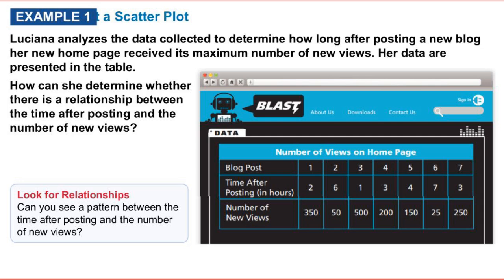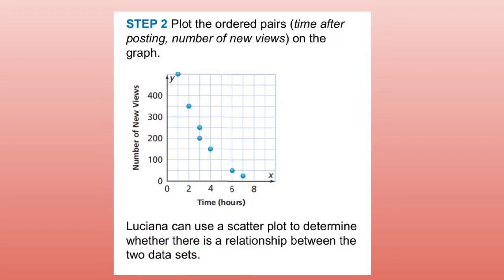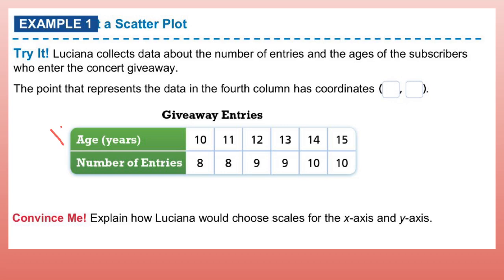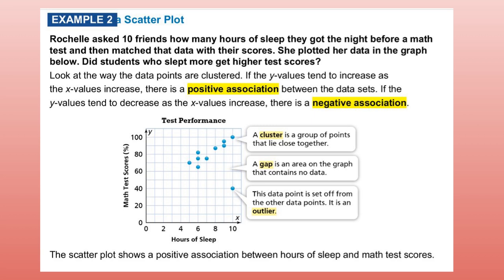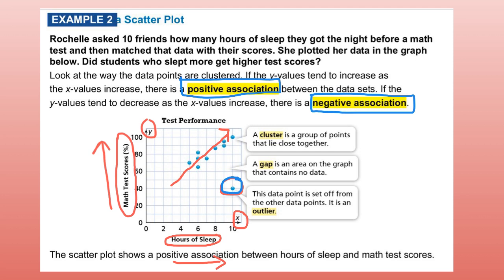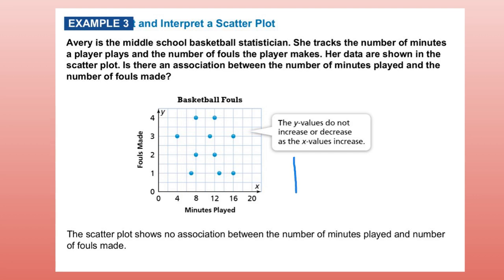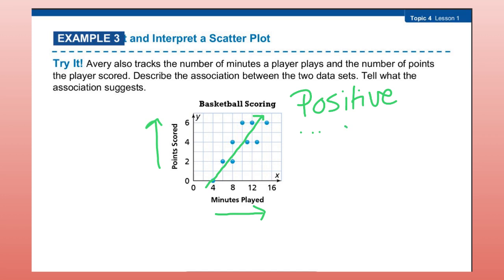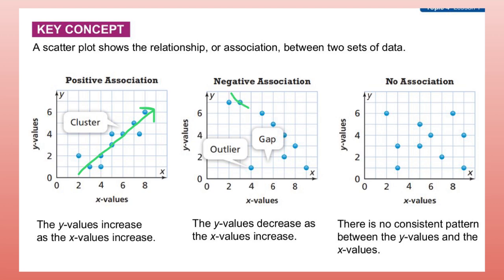Lesson 4-1 1